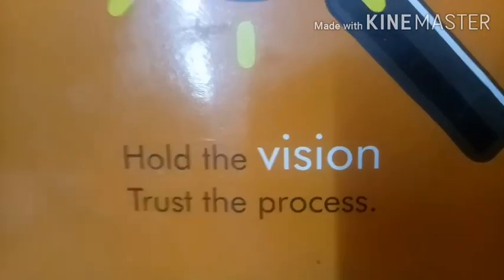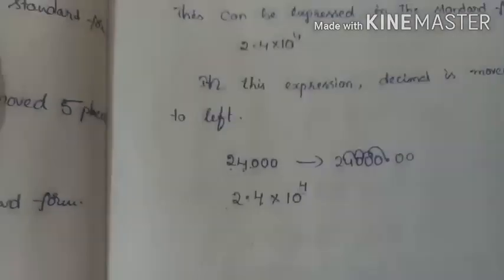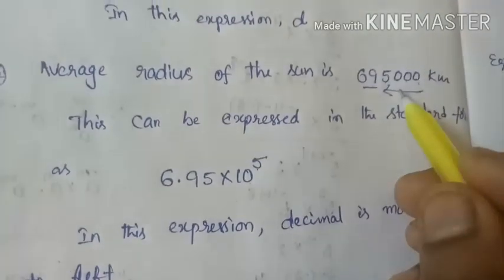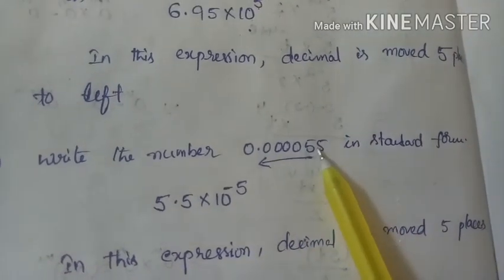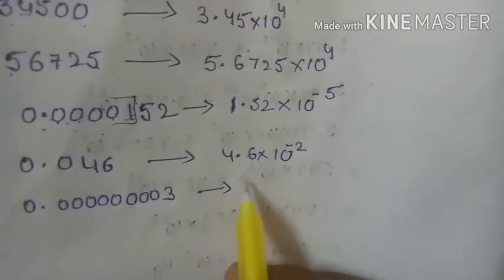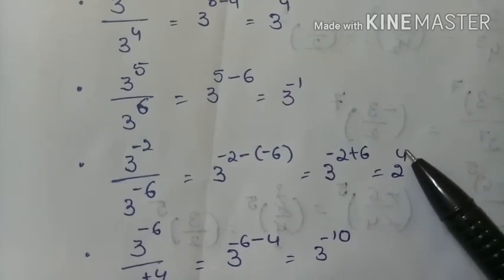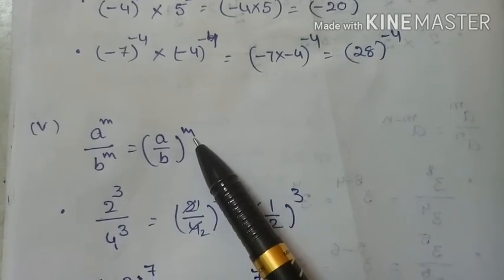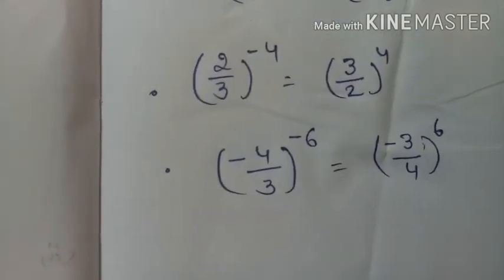Class VIII Exponents and powers lecture 3